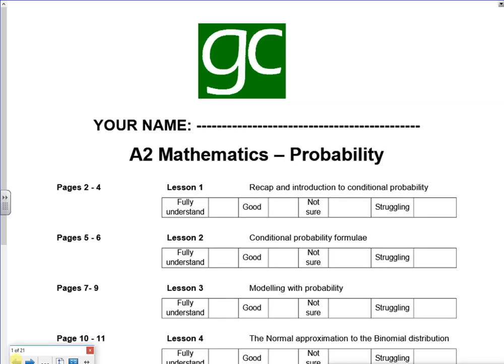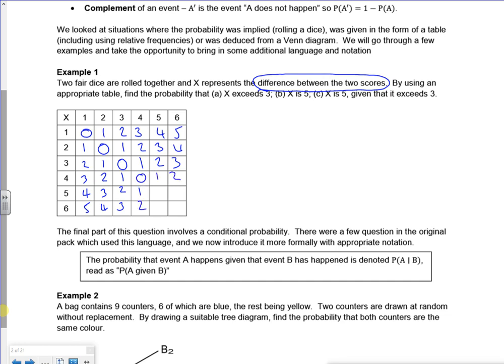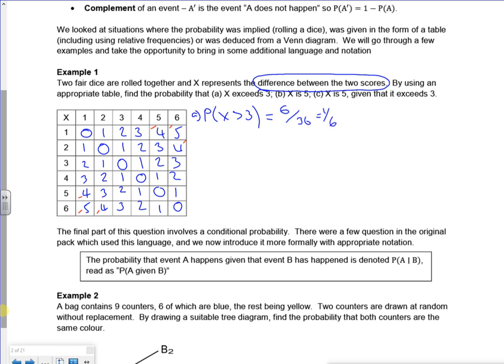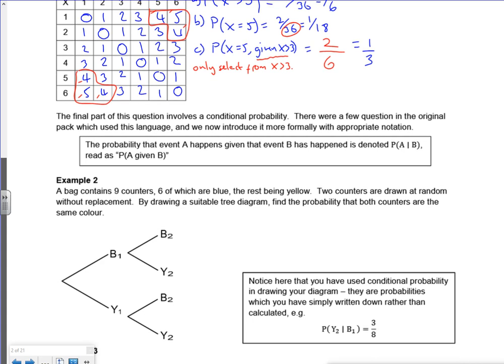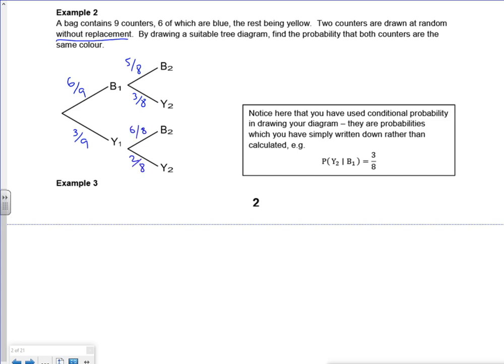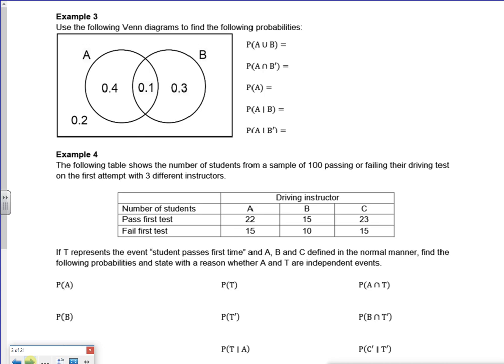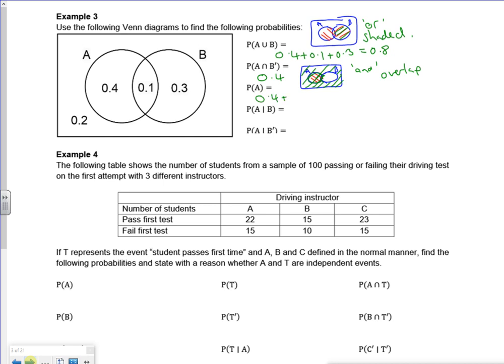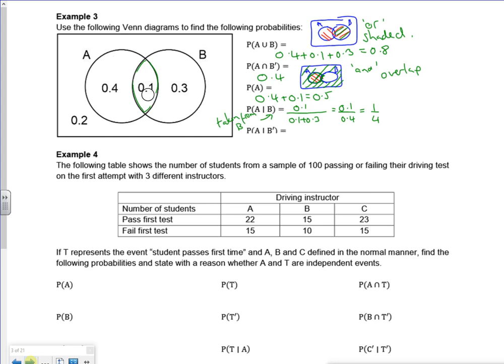A2 prob lesson 1 examples 1